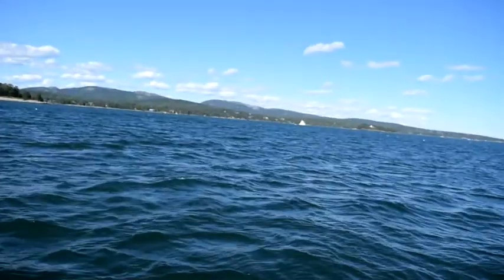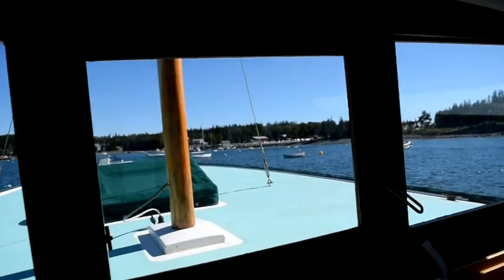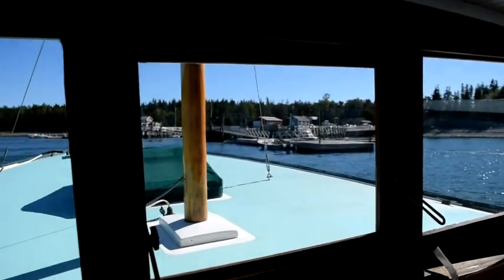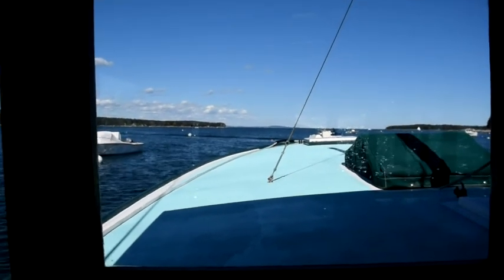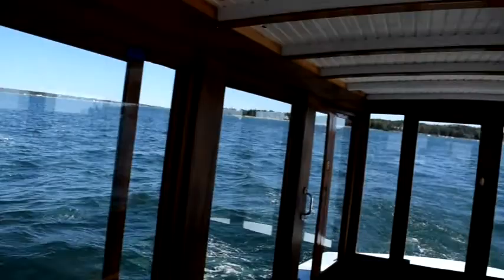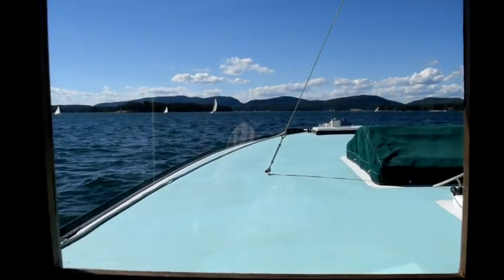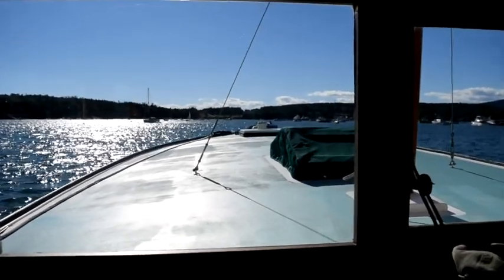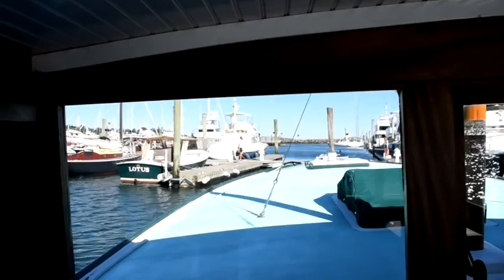Sept. 5, 2020 - Classic Power Boat Cruise Southwest Harbor, ME to Great Cranberry Island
It was a beautiful sunny day this first day of the 2020 Labor Day Weekend.  So, despite it being a bit choppy I decided to make a run on my 1936 Wooden Power Boat Tortuga from her berth in Southwest Harbor on Mount Desert Island across the Great Harbor of MDI to Great Cranberry Island.  The run was quite choppy which can be uncomfortable on Tortuga because her round bottom makes her ride pretty rolly in beam seas.  However, I made an uneventful run over to Great Cranberry Island.  Come along with me for the ride.